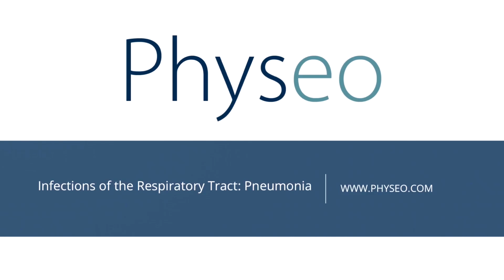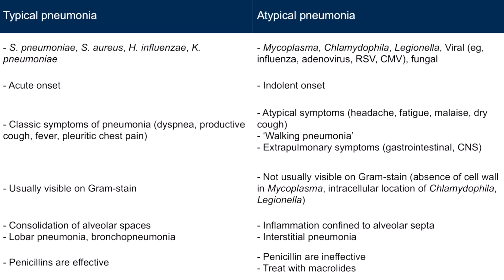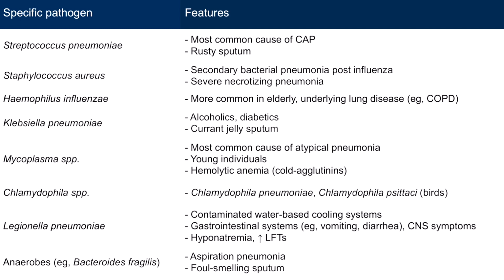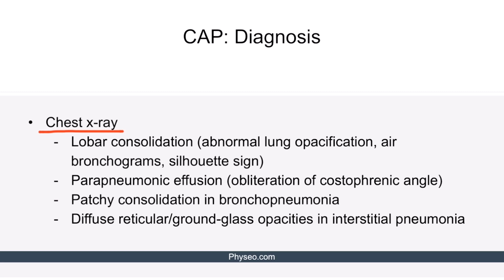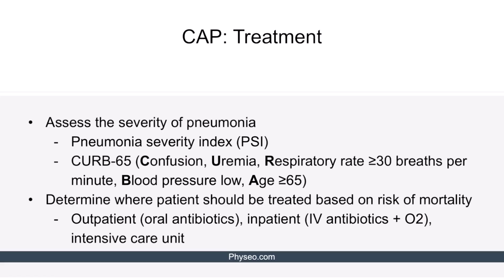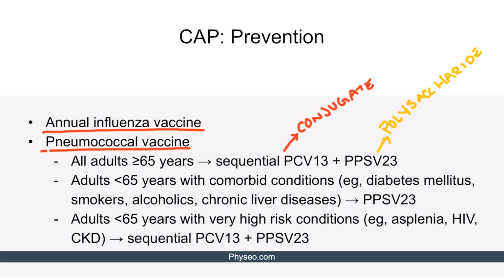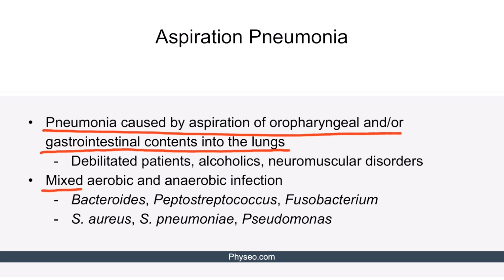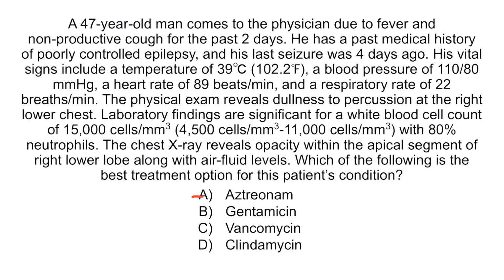How to Pneumonia: cases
Infections of the Respiratory Tract

Introduction
Classification
Community-acquired pneumonia
Clinical features, diagnosis, treatment, complications, prevention
Hospital-acquired pneumonia
Ventilator-associated pneumonia
Aspiration pneumonia.
respiratory infections
respiratory infection in rats
respiratory infection
upper respiratory infections
respiratory infection in dogs
respiratory infection ball python